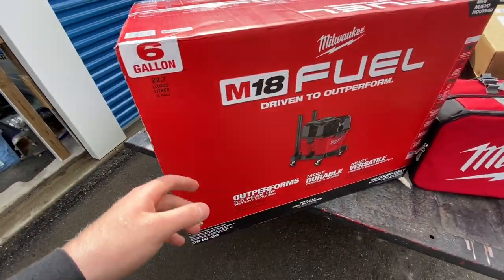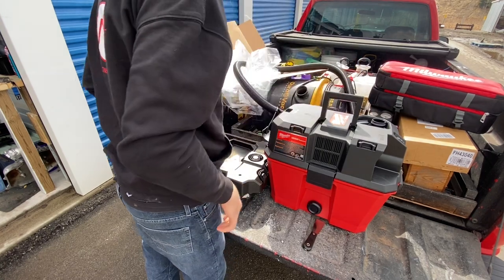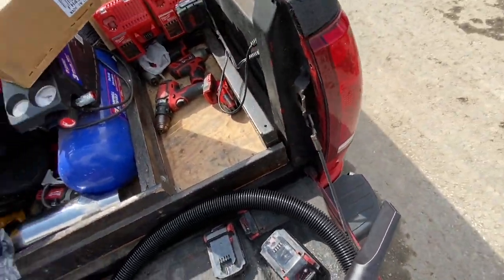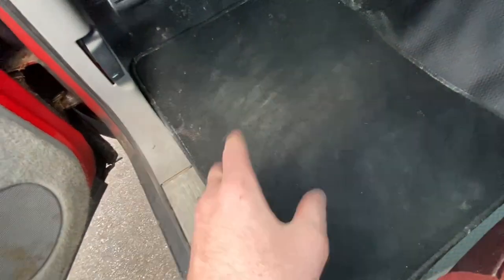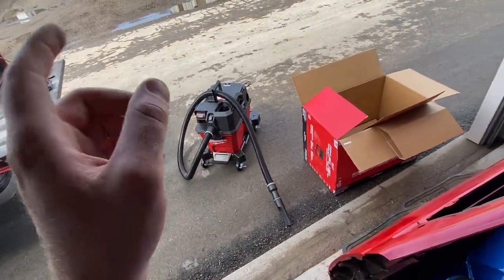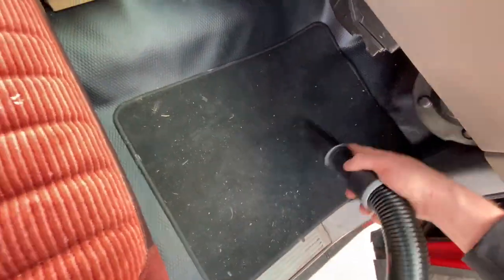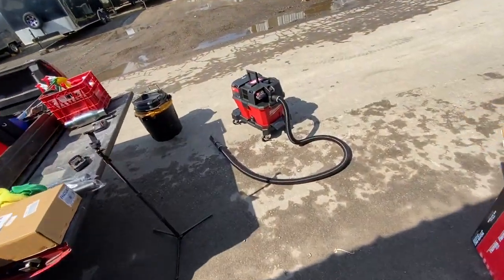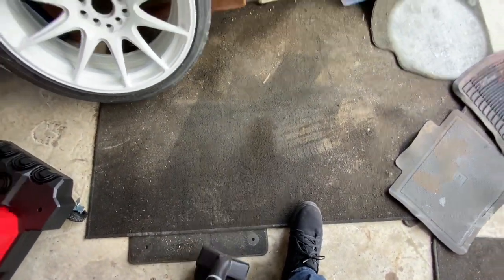New Milwaukee M18 Vacuum Review and Testing!